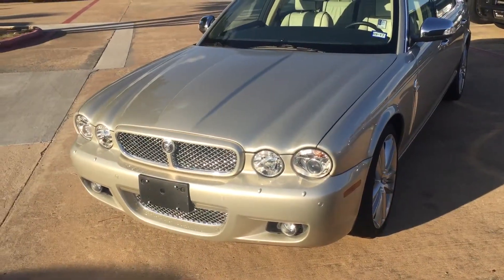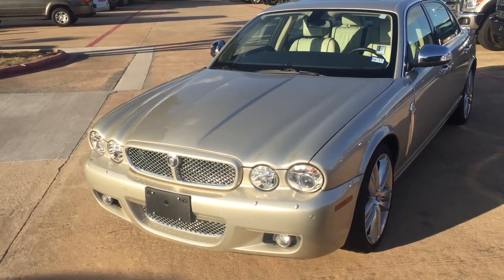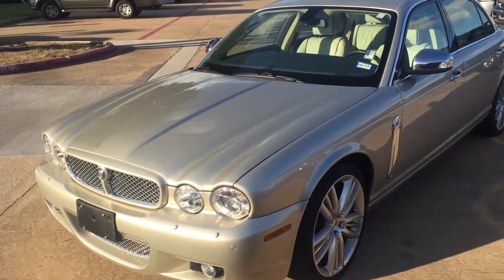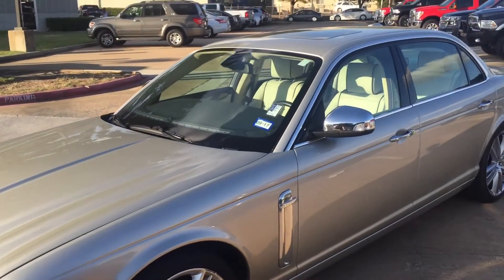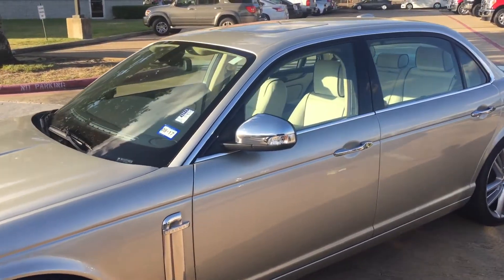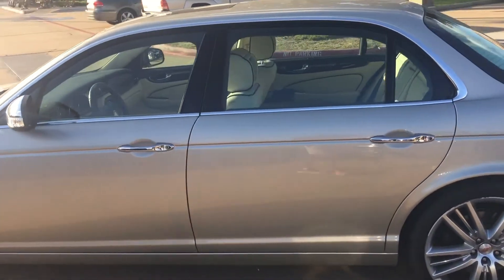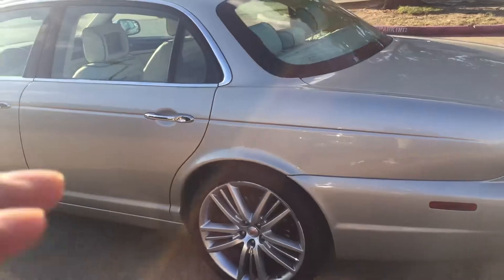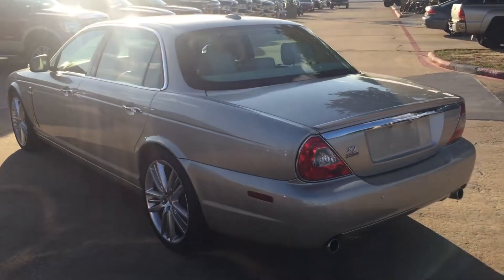Hopper Motorplex - 2009 Jaquar XJ Dallas McKinney Plano 1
If you are looking for the perfect combination between luxury and speed, then you need to stop by Hopper Motorplex and check out this 2009 Jaguar XJ Super V8.